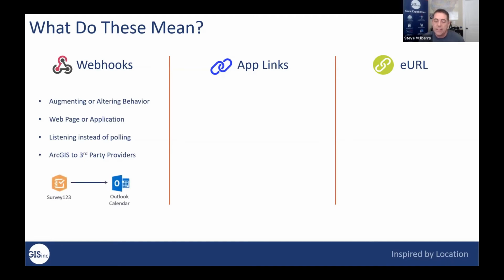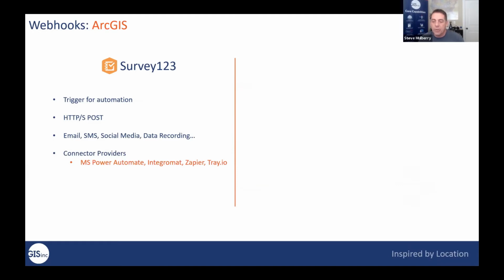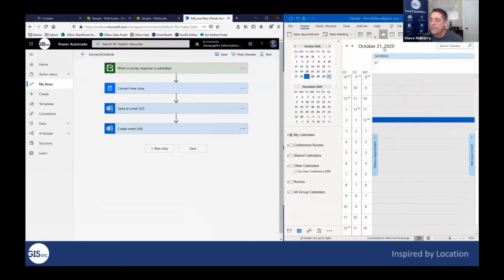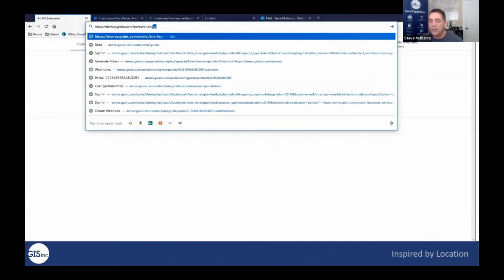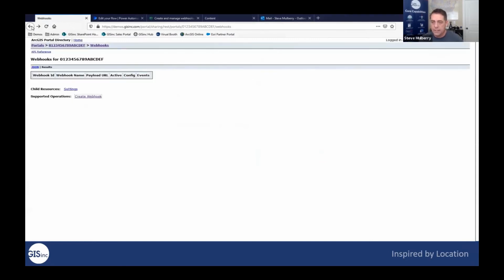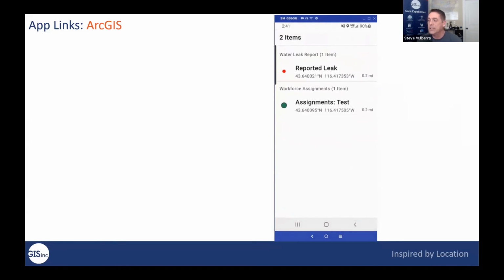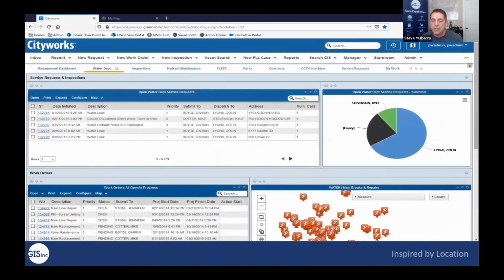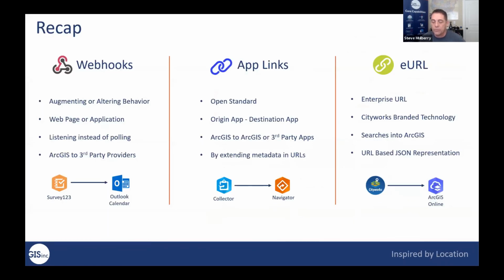eURL, WebHooks, App Link and Other Emerging Trends with Enterprise GIS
Tyler Prahl and Steve Mulberry from GIS Inc. will share what these new(ish) technologies are and what they can do for an Enterprise GIS. We'll share examples and demonstrate concepts, using ArcGIS Enterprise and Cityworks as the foundation and look at AR, AI, ML, and IoT, and how we see those technologies contributing to the Enterpriser GIS community.